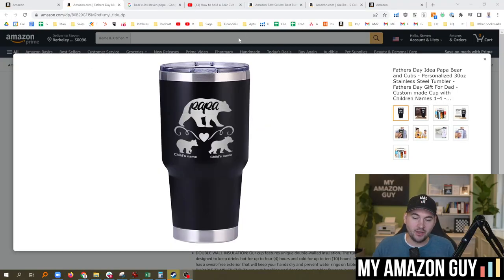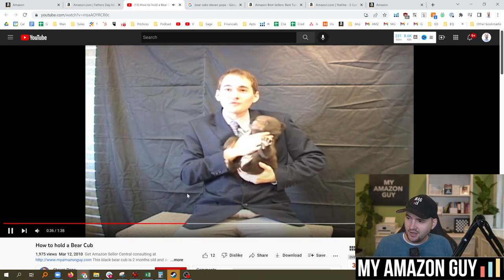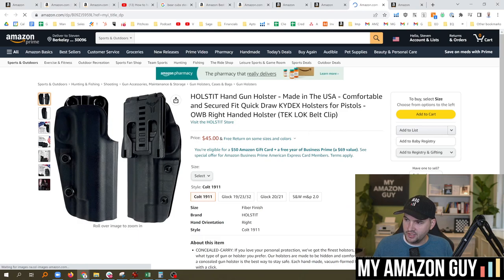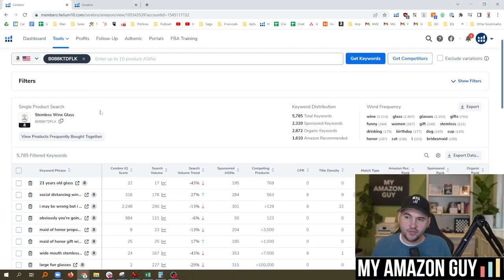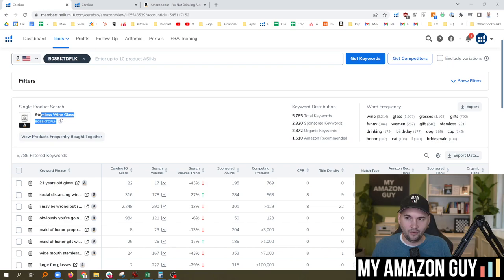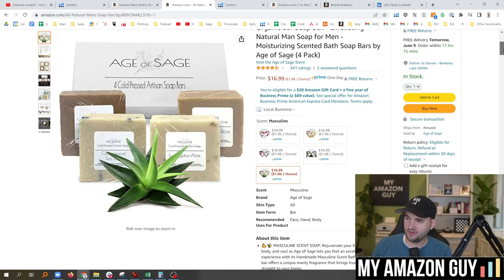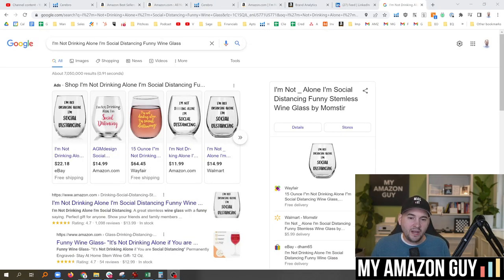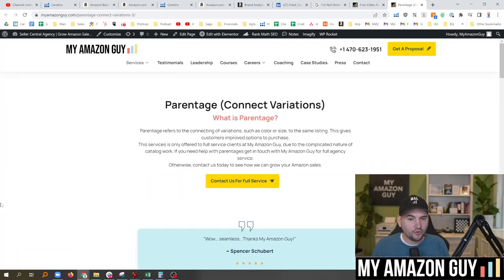Parentage Title Hack that Increases Your Sales on Amazon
00:00 Title of parentage is really important
00:10 Good vs Bad optimized parent title
00:30 Amazon Customization item
00:42 Throwback Steven video
01:18 What a well-optimized parent title looks like
01:44 Parent title overriding child listings
02:11 What an unoptimized parent title looks like
02:34 Unoptimized title can affect your search ranking
05:03 Parent title can affect google search
05:52 My Amazon Guy Parentage (Connect Variations) Services

Podcast.MyAmazonGuy.com
YouTube.com/MyAmazonGuy

🎤My Podcast Setup:
Rode NT1KIT Cardioid Condenser Microphone
Rode Swivel Mount
RODECaster Pro Podcast Production Studio
Sony Alpha a6400 Camera
Sigma 16mm Sony E Lens